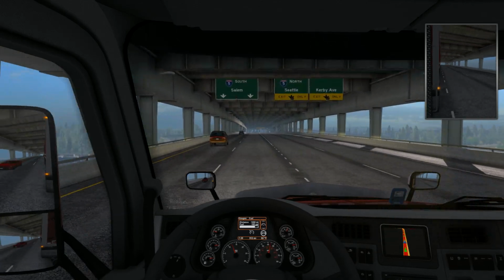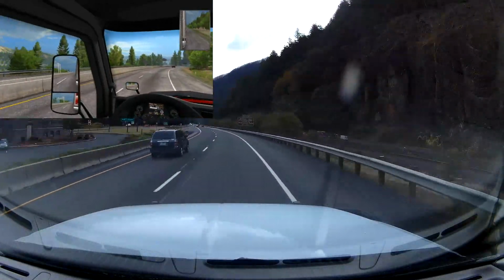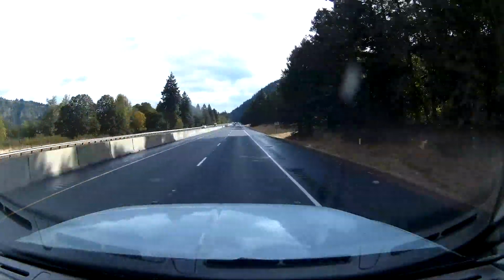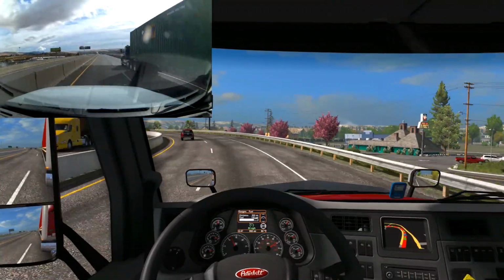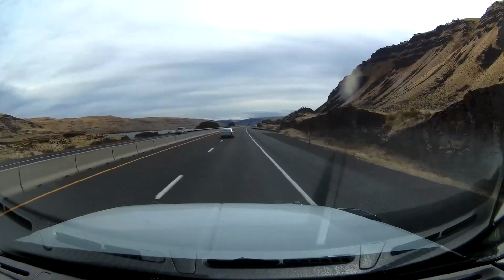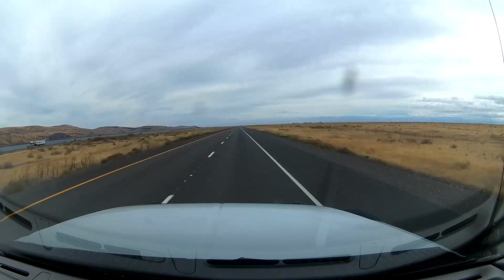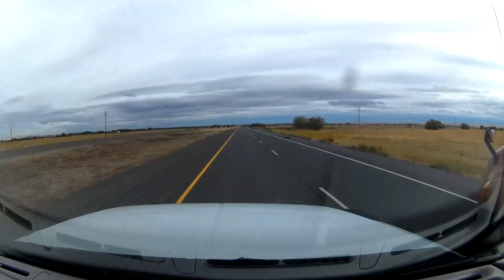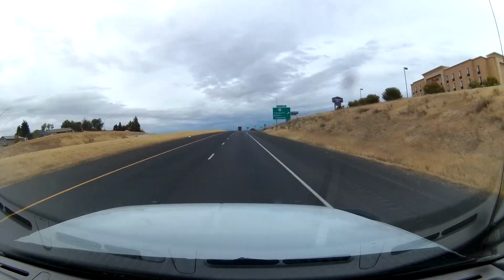American Truck Simulator vs Real Life - Portland to Pendleton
We drive Portland to Pendleton in ATS and in real life to see the differences.